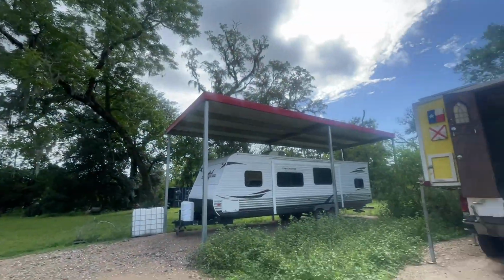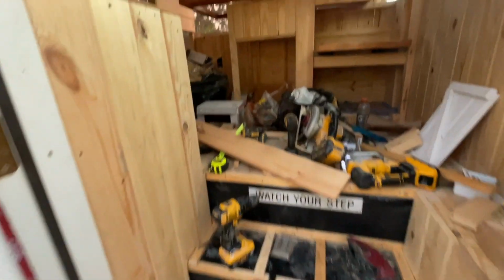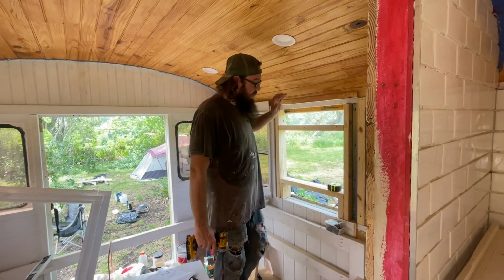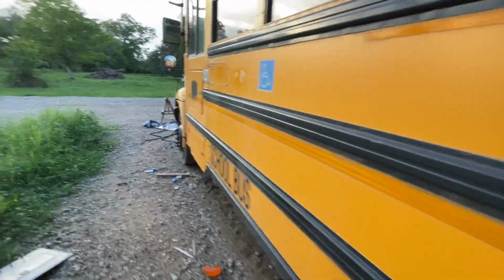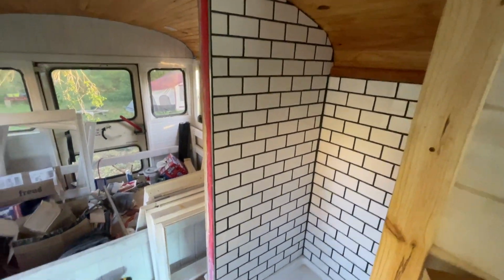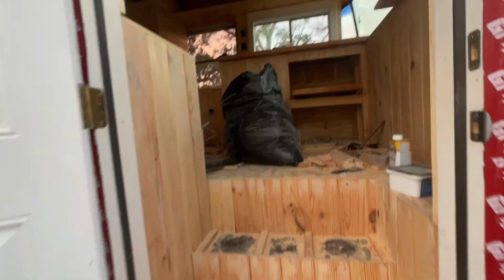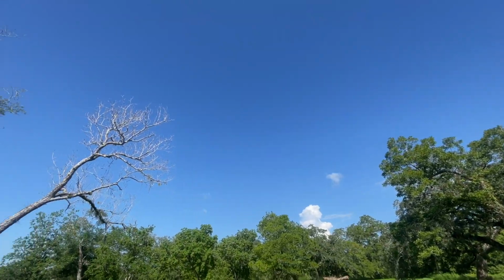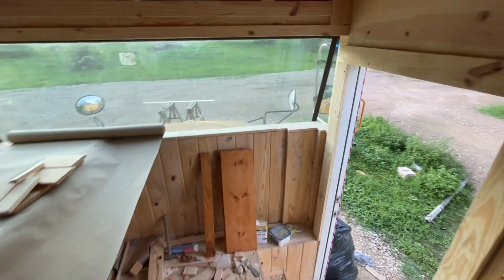Modern Farmhouse Skoolie Build - School Bus Conversion - Custom Carpentry In a bus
This Skoolie is really coming together, and Shane has nailed the Modern Farmhouse vibe. This week he finished up the custom carpentry and all structures are complete. Now it’s time for paint, finish work, and flooring!

Are you looking for bus conversion help or a bus builder for hire? We travel the country helping people with their bus and van conversion work, along with every other type of home on wheels!

Our Facebook page is where we post our morning views, photos of our journeys, and also where you can find some of our handcrafted jewelry and Gemstones!

And our Instagram page is full of the best pictures we have of our house in all of the incredible places it takes us, along with the occasional fun reel showing off our adventures or Shane’s conversion projects.

And if you are just looking to contribute to the channel, we are under
LoveHut4Life @Shane and Kelsey

You guys are awesome!!! We appreciate each and every one of you!